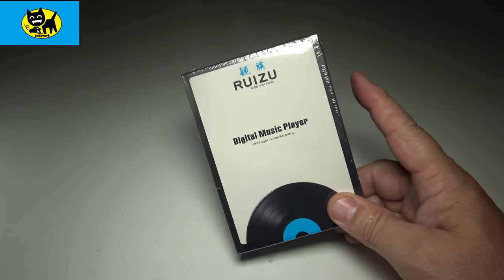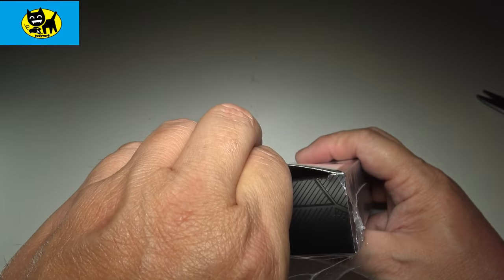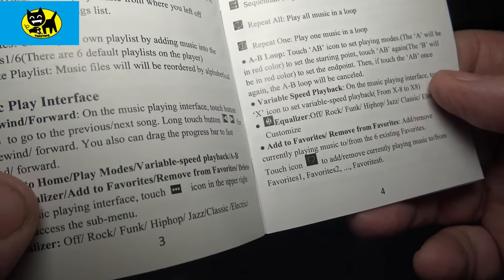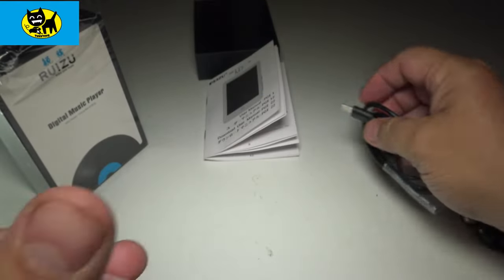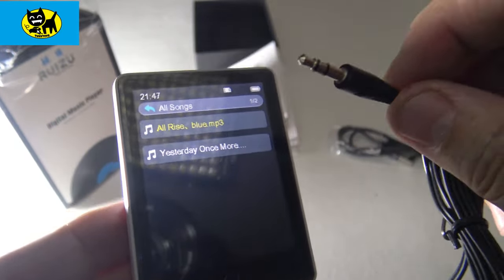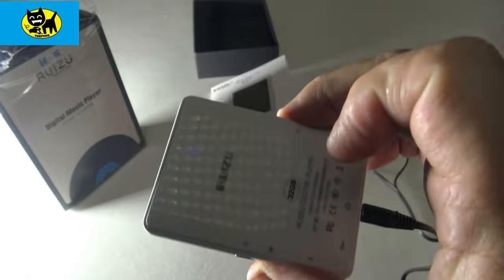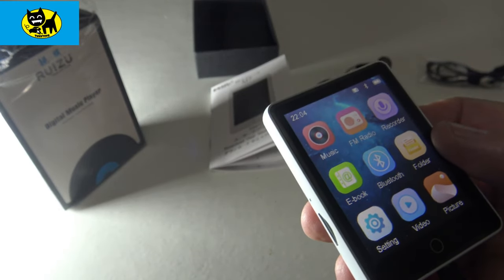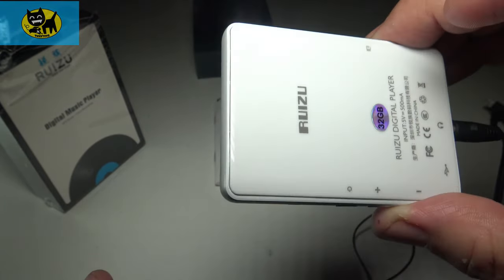RUIZU 32GB MP3 Player with Bluetooth 5.3, 2.8" Full Touch Screen - GREAT QUALITY! NEW 2024 LINK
RUIZU 32GB MP3 Player with Bluetooth 5.3, 2.8" Full Touch Screen: Portable Music Player with Speaker, Voice Recorder, FM Radio, HiFi Digital Audio Player, Video Playback, E-Book, Support up to 128GB. ** NEW 2024 LINK **